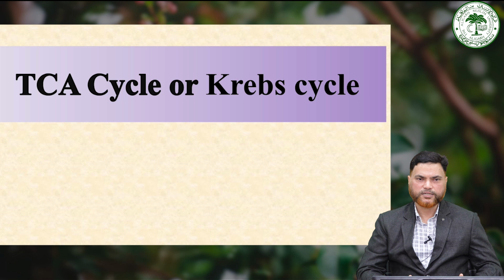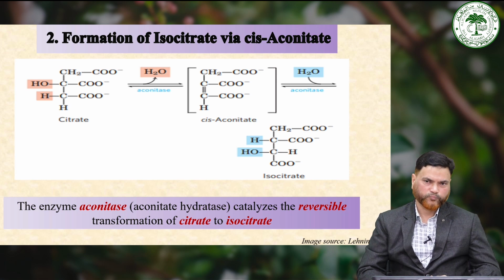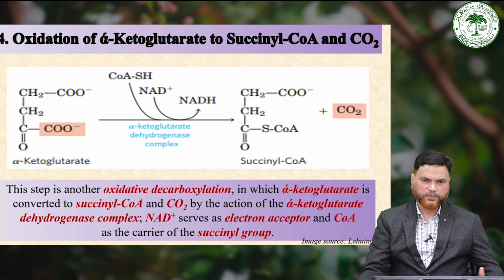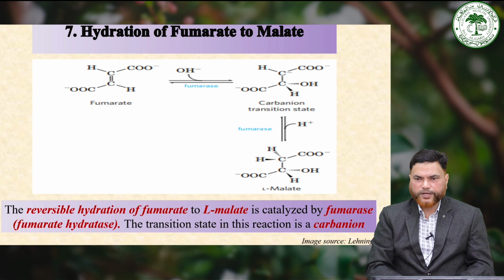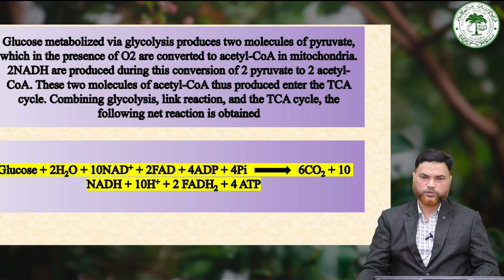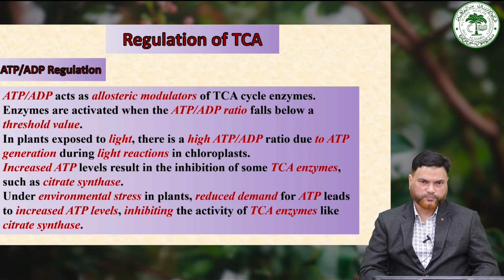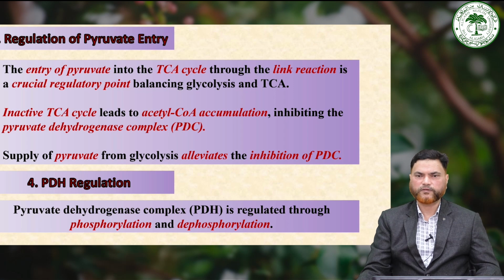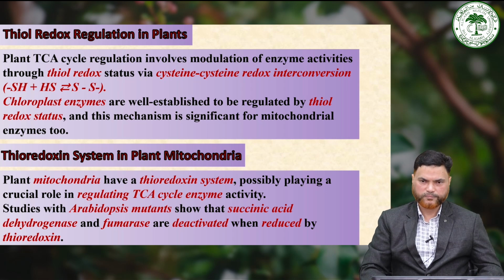Respiration- part 3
"Krebs cycle,
 Stoichiometry of TCA Cycle
  Amphibolic Role of TCA
 Anaplerotic Reactions, Regulation of TCA"